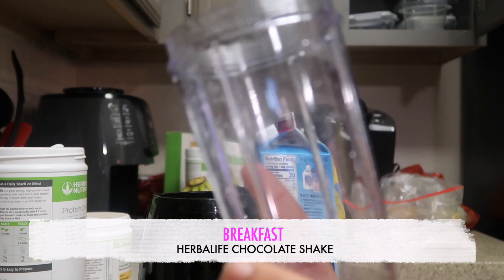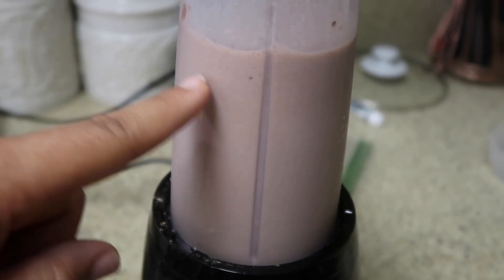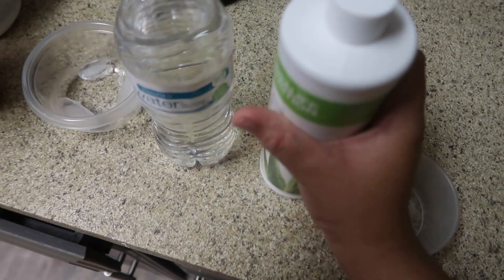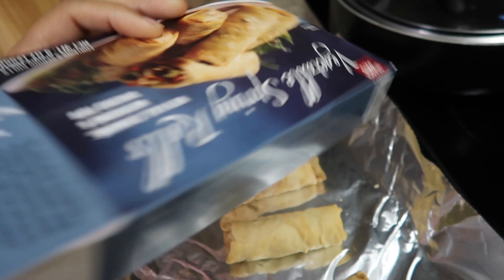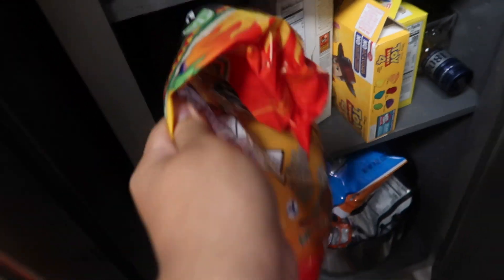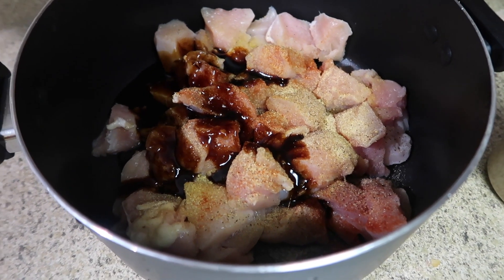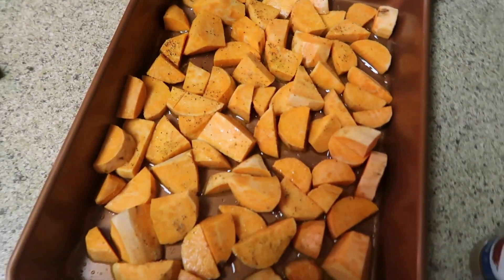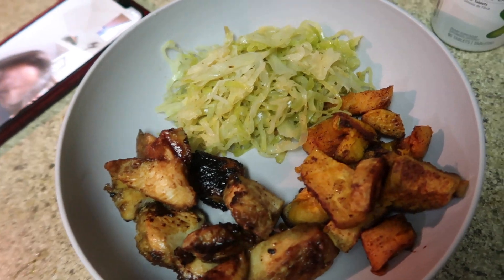WHAT I EAT IN A DAY + HERBALIFE | Losing 30lbs!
Hey guys, Im back with another video!

In this video I am taking you through what a usual day for me looks like when it comes to my meals. I am also using Herbalife so I have that incorporated in the video as well!
If you're interested in Herbalife, I am also a coach and can't get you started on your journey!

We love bringing you new content, and appreciate all of your support!

Brandy’s IG : @iambrandyalexis
Bryces’s IG : @bryce5ben